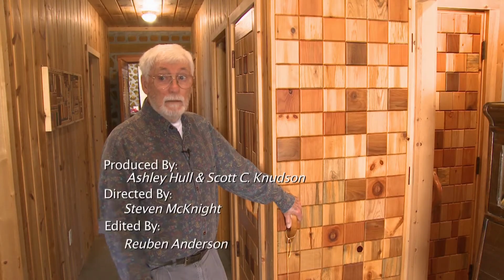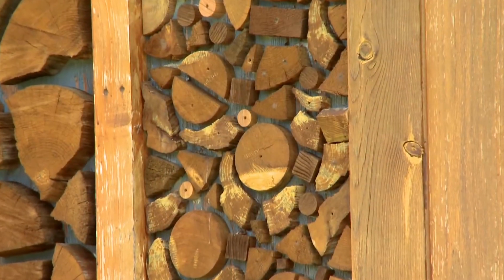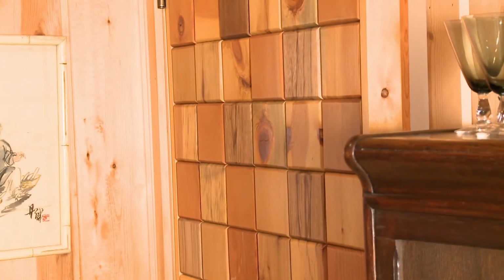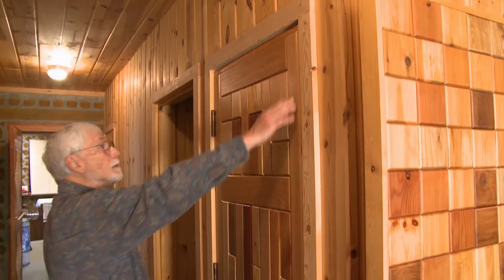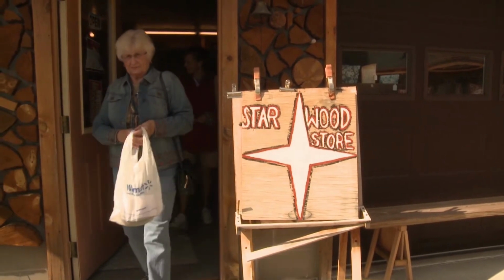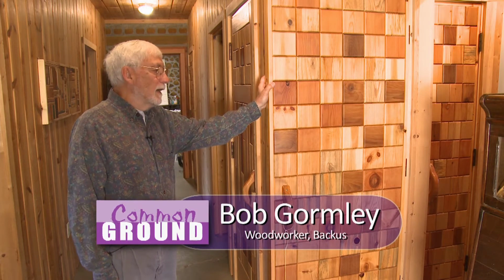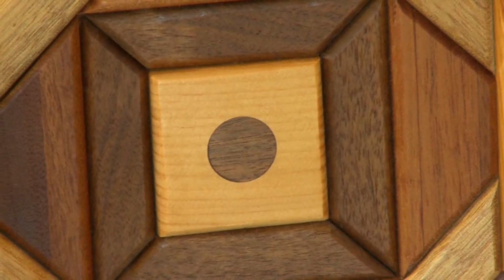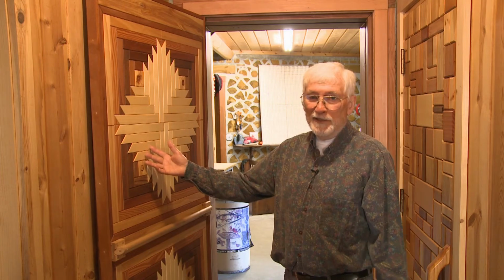Common Ground 418 Bob Gormley Wood Home Décor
Inspired in part by quilting patterns, Bob Gormley of Backus uses various local and exotic woods to design custom interior doors and other unique home décor.